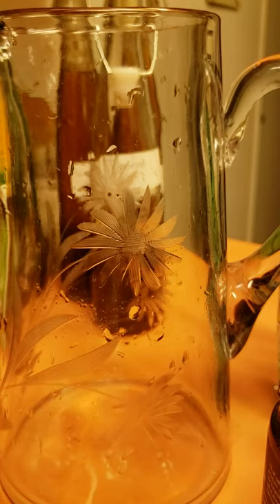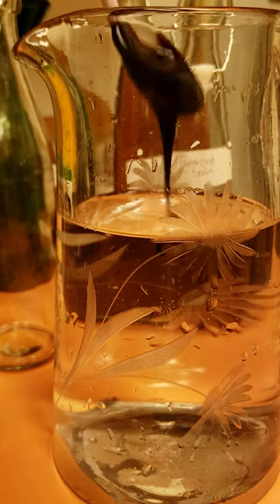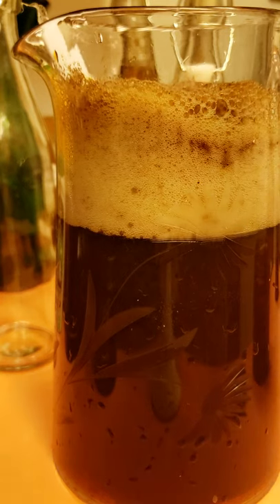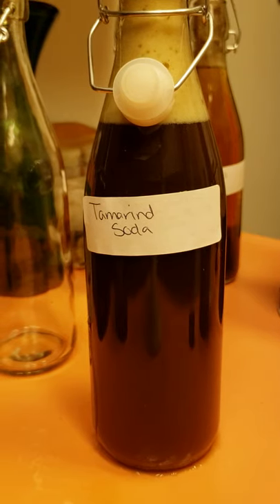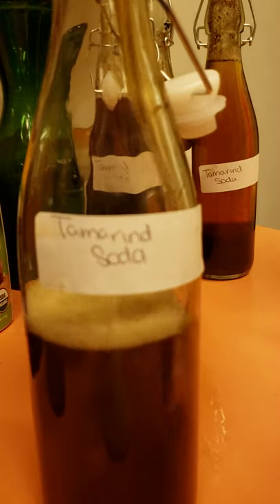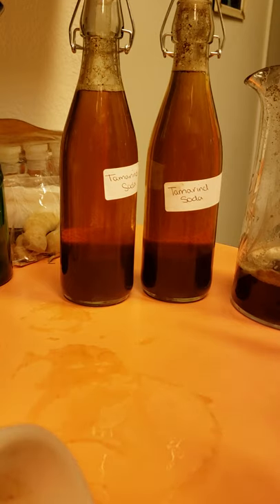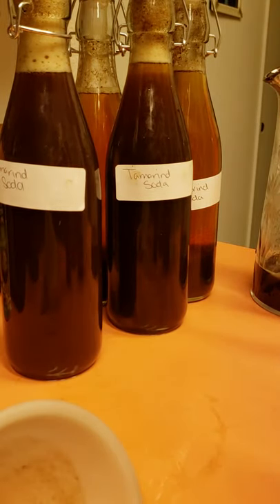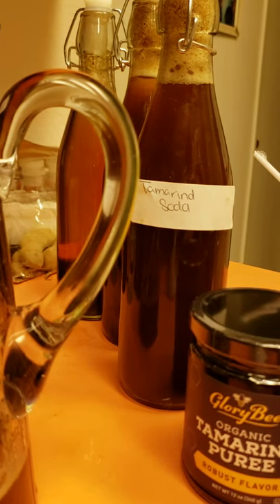Alkaline Vegan Plant-Based Tamarind soda Pop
I make a healthy version of a soda pop,
You can use sweet tamarind, i used sour in this video